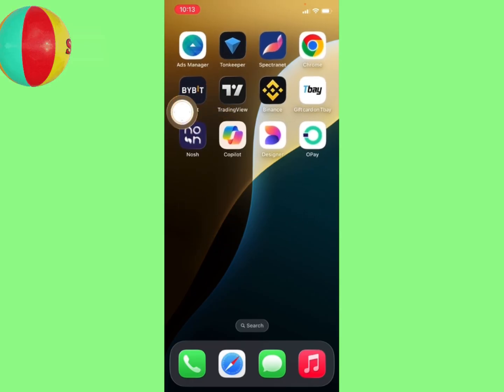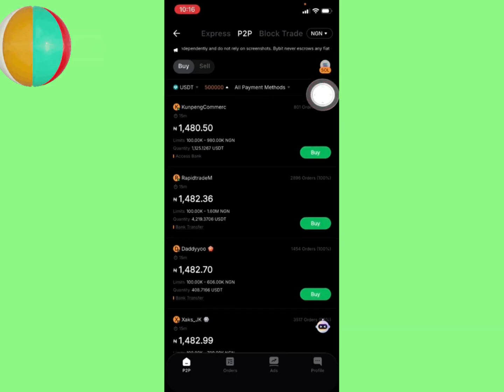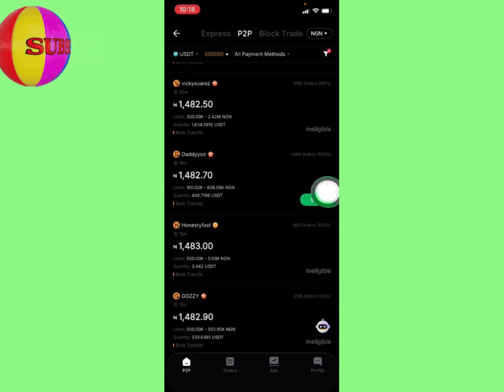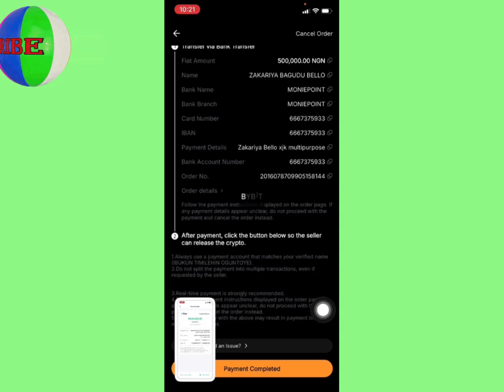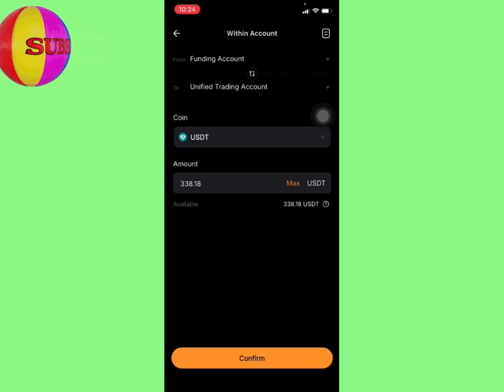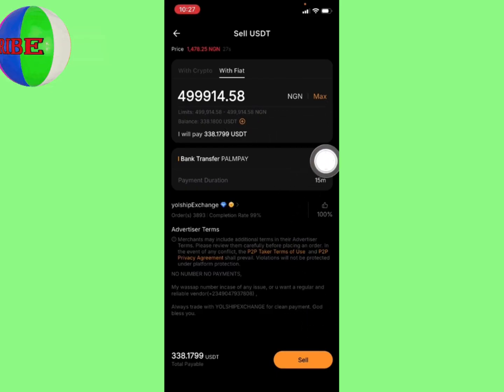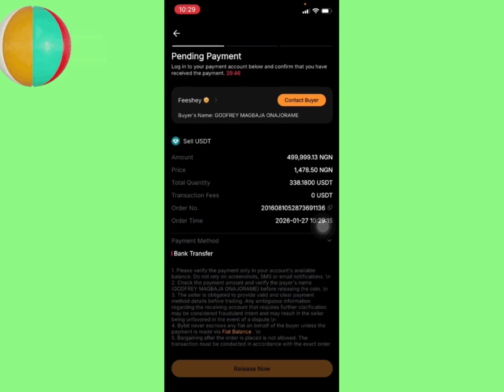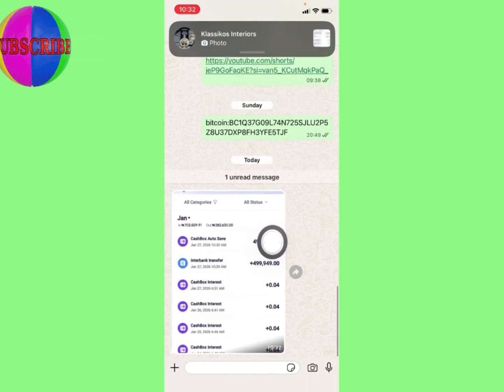How to Buy & Sell USDT on Bybit P2P | Complete Beginner's Guide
Learn how to buy and sell USDT on Bybit P2P in this complete beginner-friendly tutorial. In this video, we walk through the Bybit Peer-to-Peer (P2P) trading process step by step, from account verification to completing your first USDT transaction safely.

If you're new to Bybit P2P trading, cryptocurrency, or buying and selling USDT with your local currency, this guide will help you understand how the process works and what to look out for before completing a transaction.

We cover both buying USDT on Bybit P2P and selling USDT on Bybit P2P, including how to find suitable advertisers, check their transaction history, make payments, confirm payments, and release your crypto.
✅ How to prepare and KYC-verify your Bybit account
✅ How to access the Bybit P2P trading section
✅ How to buy USDT through Bybit P2P
✅ How to filter P2P advertisers based on your desired amount
✅ How to identify reliable and verified P2P advertisers
✅ Why completion rate and order history matter
✅ How to make your P2P payment correctly
✅ How to upload your payment receipt
✅ How to sell USDT on Bybit P2P
✅ How to confirm that you have received payment before releasing USDT
✅ How to communicate with your P2P trading partner using Bybit chat
✅ Important safety precautions to help reduce the risk of P2P fraud

⚠️ IMPORTANT P2P SAFETY TIPS
When trading cryptocurrency through P2P, always take time to verify every transaction.
Never release your USDT simply because someone sends you a payment screenshot or claims that they have paid. Always check your own bank/payment account and confirm that the funds have actually arrived before releasing your cryptocurrency.
Also, avoid using third-party payment methods. Make sure the payment account/name complies with the requirements of the P2P transaction and your Bybit account.
For additional protection, communicate through the platform's chat system whenever necessary and carefully review the advertiser's profile, completion rate, order history, and other available information before trading.

⏱️ TIMESTAMPS
00:00 – Introduction
00:21 – Bybit account preparation & KYC verification
00:51 – How to access Bybit P2P
02:01 – Finding a suitable P2P advertiser
04:44 – Checking advertiser ratings and order history
07:10 – Making payment for USDT
08:45 – Avoiding third-party payments
09:24 – Using Bybit P2P chat
10:27 – Completing the USDT purchase
12:03 – How to sell USDT on Bybit P2P
16:30 – How to verify payment before releasing USDT
17:49 – Final P2P safety tips

Whether you're searching for how to use Bybit P2P, how to buy USDT on Bybit, how to sell USDT on Bybit, or how P2P crypto trading works, this tutorial is designed to give beginners a clear understanding of the process.